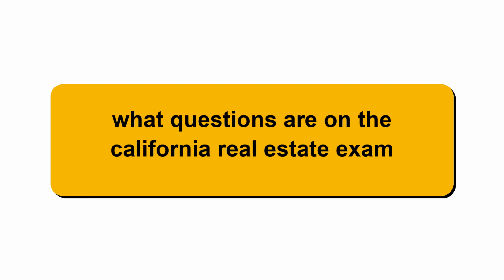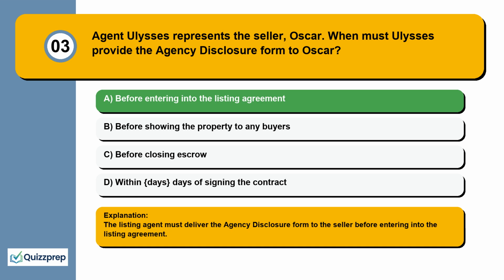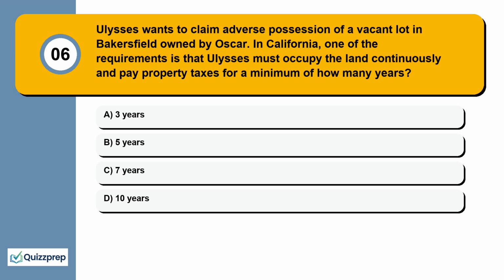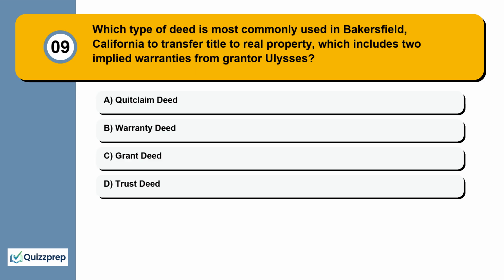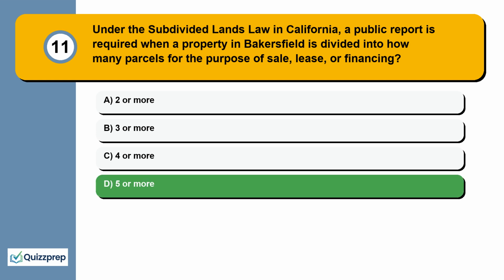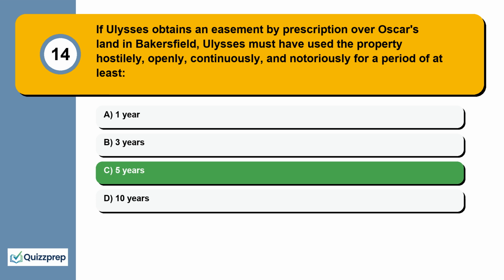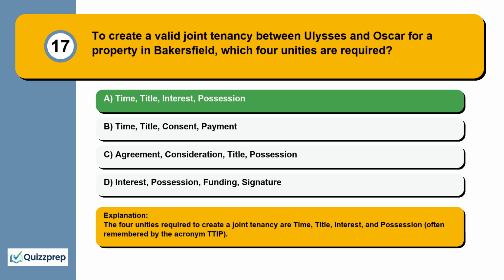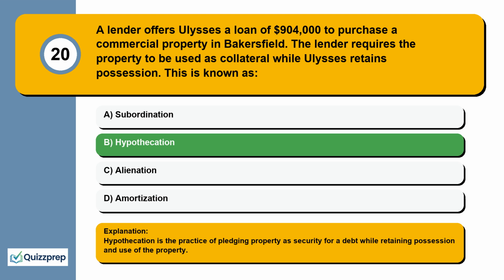California Real Estate Exam Secrets 2026: What The Actual Testing Experience Is Like Today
Walking into the testing center in 2026 feels different than previous years. The atmosphere is quiet and the pressure is high. Most candidates walk in expecting the same old questions from years ago but the 2026 version of the California Real Estate Exam has evolved. It is a grueling three hour marathon that tests your grit and your memory. You are greeted by strict security and a sterile environment. Once you sit at that terminal the real challenge begins. The clock starts ticking down and suddenly every legal term you studied feels like it shifted.

This year the exam focuses heavily on modern disclosure laws and shifting agency relationships. You will face questions that feel like real life scenarios rather than simple definitions. The screen displays one question at a time. You must navigate through one hundred fifty questions with precision. Many test takers struggle with the math portion because it requires a deep understanding of current 2026 interest rates and closing costs. The sheer volume of material covers everything from property ownership to state laws and fair housing regulations.

The physical experience is taxing. You are in a room with dozens of other nervous applicants. The clicking of mice is the only sound. You must maintain focus for the entire duration. If you lose your concentration for even five minutes you might fall behind. The 2026 interface is clean but unforgiving. There is no room for error when you are aiming for that passing score. You need to understand the nuances of the California Civil Code and the Business and Professions Code like the back of your hand.

Many people ask about the difficulty level. It remains one of the toughest state exams in the country. The failure rate is high for those who rely on outdated materials. You need to immerse yourself in the current 2026 terminology. The questions are designed to trip you up with double negatives and complex phrasing. You have to read every single word twice. One missed word can change the entire meaning of a contract question.

We provide the most effective 2026 study materials and expert guidance to help you navigate this difficult path successfully. Our resources ensure you are never surprised by what you see on that computer screen. Whether you are struggling with trust fund accounting or land use controls we have the specific help you need to succeed.

To stay ahead of the curve you should save this information and review it often. The journey to becoming a licensed agent in California is a transformation. It starts with this single test. When you finally see that word pass on the screen everything changes. Your career begins. Your future in the 2026 real estate market depends on your performance in this room. Stay sharp and stay focused. The exam is a hurdle but with the right mindset you can clear it.

Think about the topics that dominate the current market. Disclosures are huge right now. Environmental issues are appearing more frequently on the test. You must be prepared for questions regarding solar easements and water rights which are critical in our state today. The 2026 exam reflects these priorities. Do not spend time on concepts that were removed three years ago. Focus on what matters now. Your study time is valuable. Use it on the high weight categories like Practice of Real Estate and Mandated Disclosures. These sections often determine if you pass or fail.

When you finish the last question a sense of relief washes over you. But then the wait for the results begins. In 2026 the process is faster but the anxiety remains the same. This video breaks down exactly what to look for when you walk through those doors. Share this with your study partners and make sure everyone is on the same page for the 2026 requirements. Success is a choice and it starts with knowing what you are up against. Prepare for the mental fatigue. Prepare for the tricky wording. Most importantly prepare to win. Your license is waiting for you on the other side of this test.